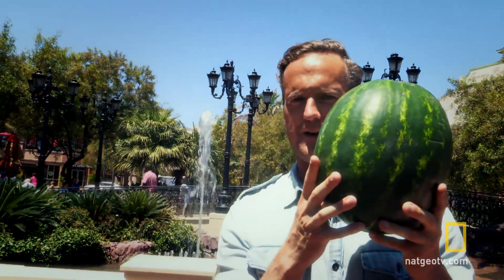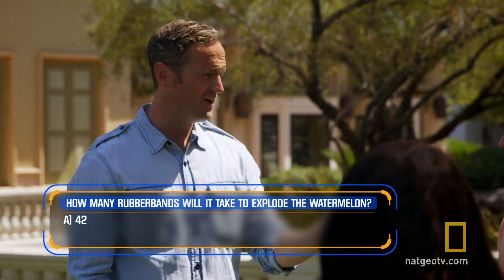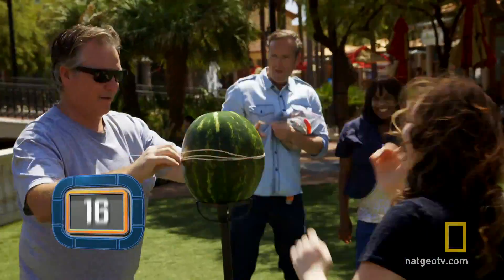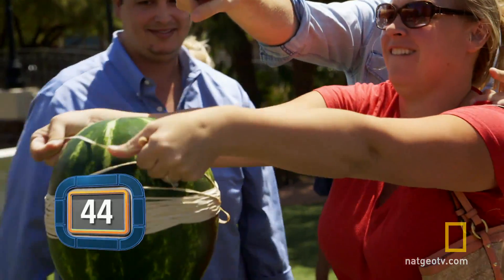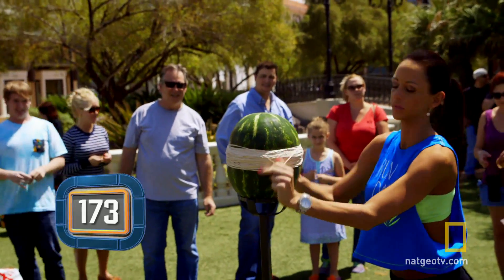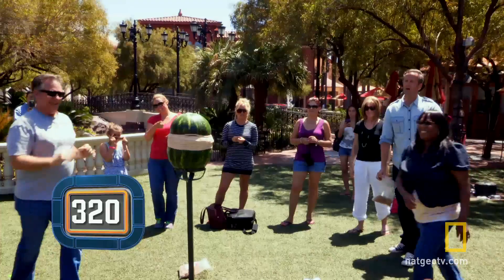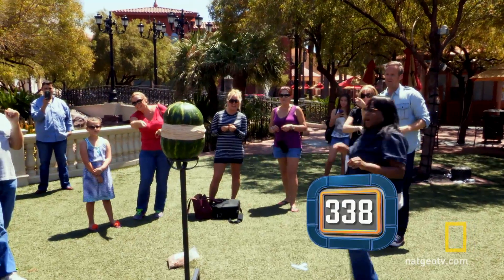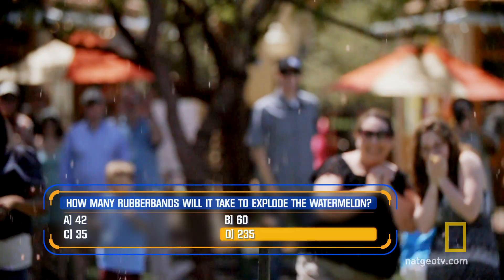Uliczne eksperymenty - Eksplodujący arbuz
Ile gumek recepturek potrzeba, by eksplodował arbuz?